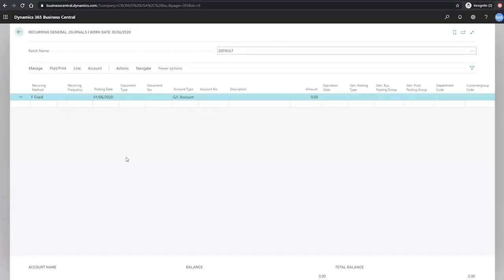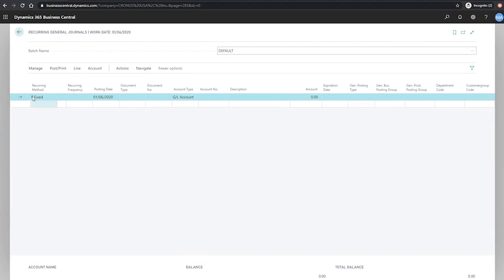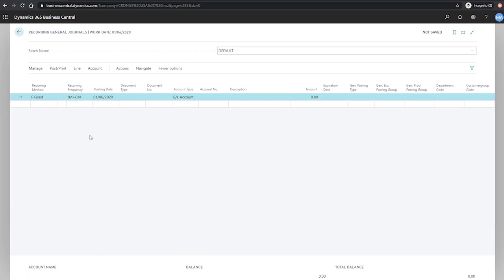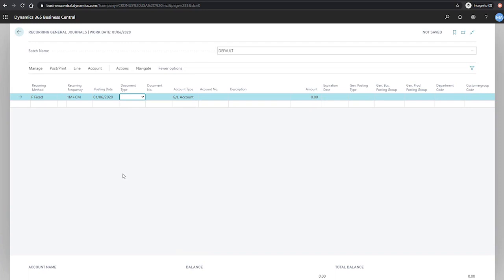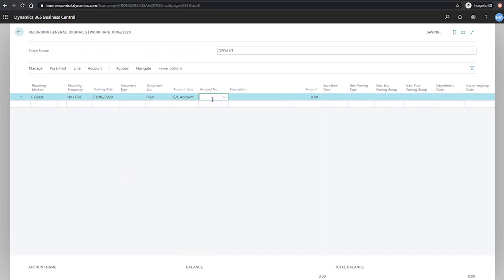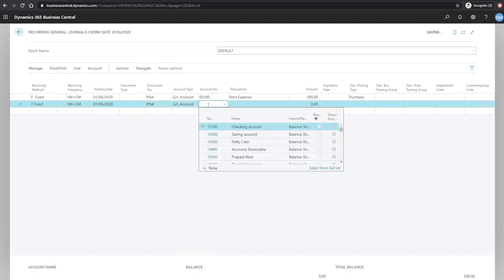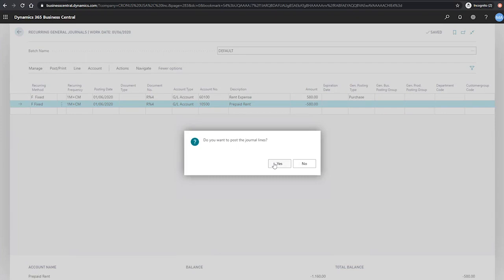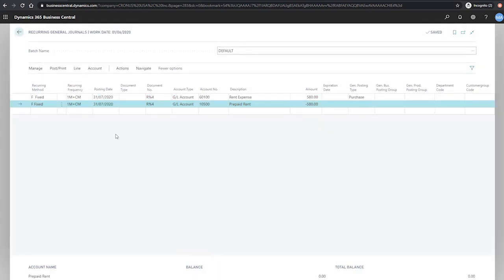Create and Post Recurring General Journal | Business Central Training Centre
In this video we look at creating and posting recurring general journals within Business Central. Part of the Business Central Training Centre from Dynamics Consultants.